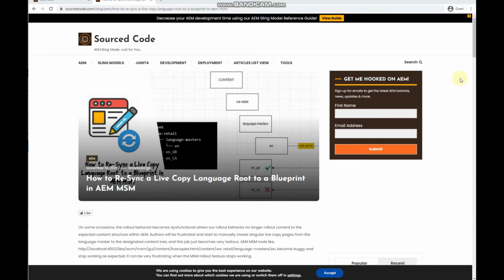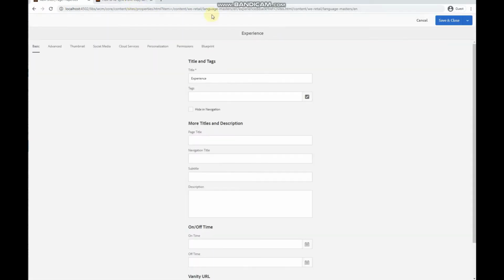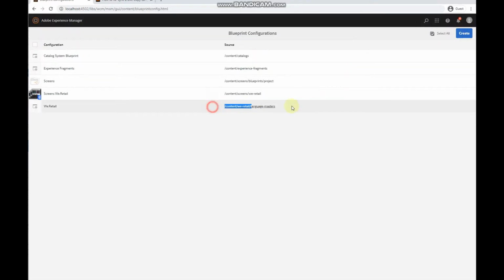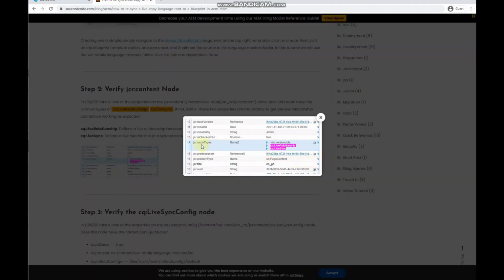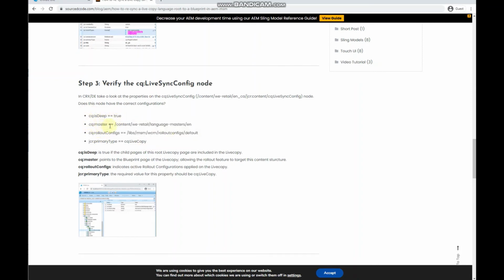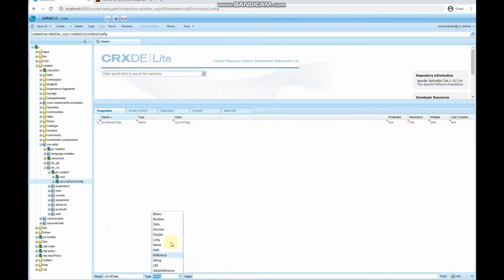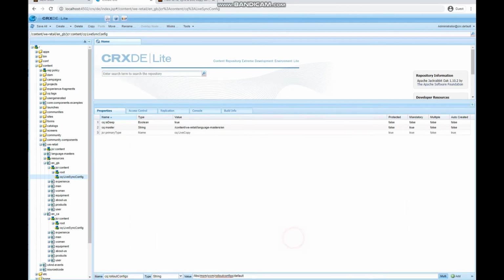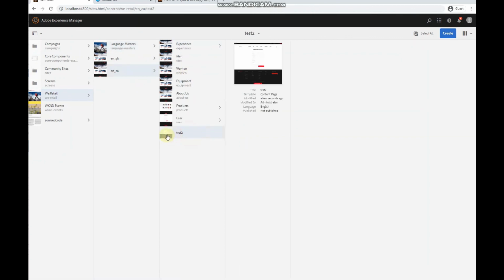How to Re-Sync a Live Copy Language Root to a Blueprint in AEM MSM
In this article, we will walk through how to re-sync the live copy locale root to re-connect to the language master. Luckily for you, It’s just missing configurations!